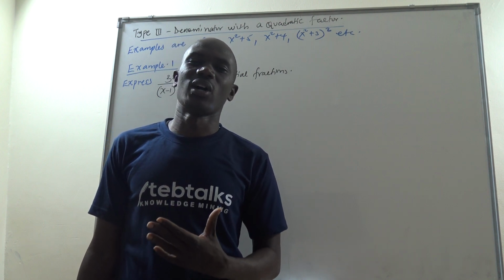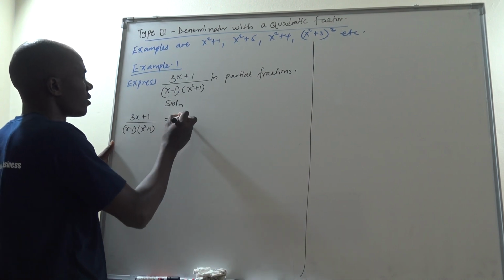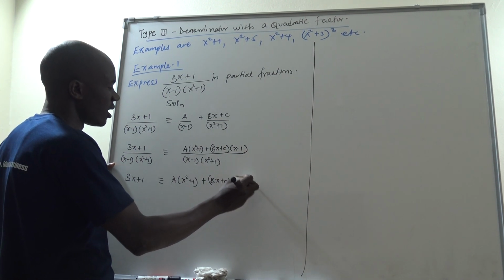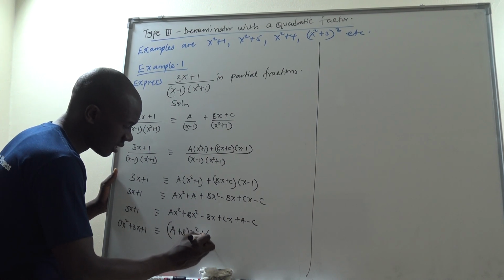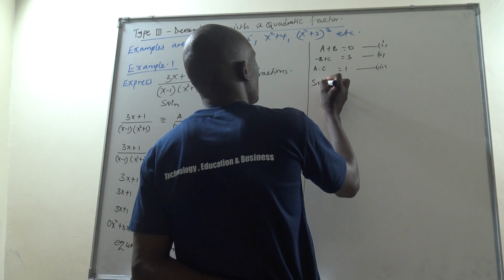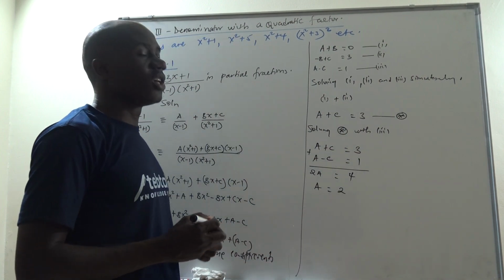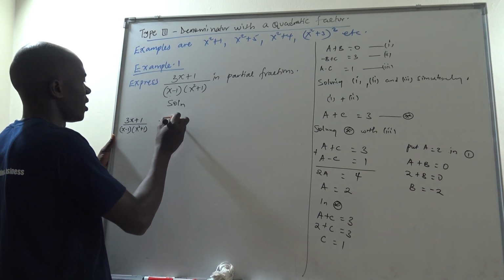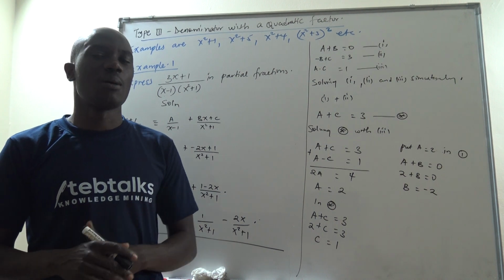Examples of partial franctions involving the denominator with a quadratic factor 1